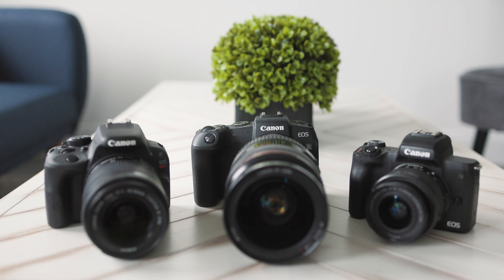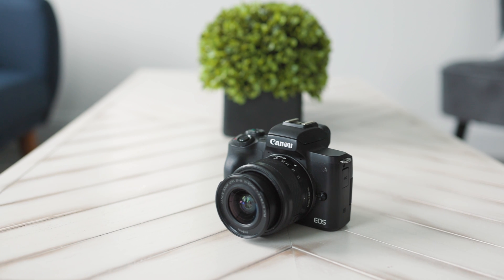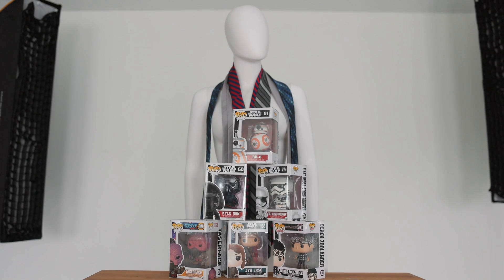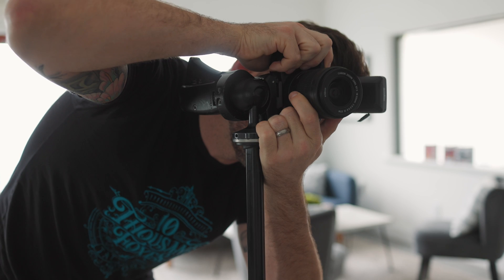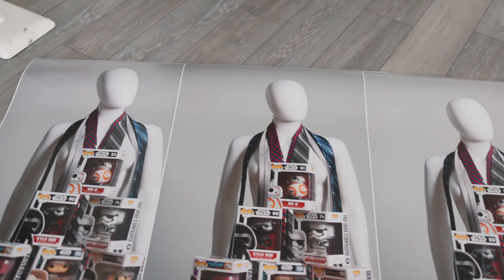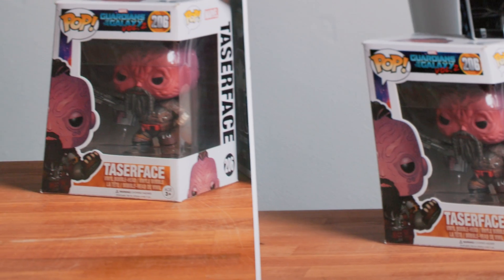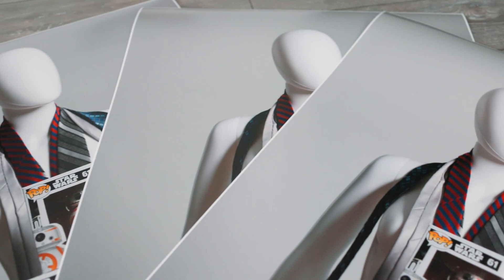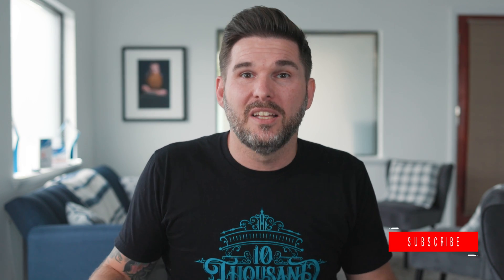Canon EOS R3 - Is 24 Megapixels Enough? - Large Format Print Test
The Canon EOS R3 has been announced recently as a 24 Megapixel camera and the internet has feelings about it. This got me thinking about why we are so obsessed with Megapixels and if they really make a huge difference for working pro photographers. In this video I test three other Canon cameras of similar resolution and use the Canon Pro 2100 wide-format printer to make some huge prints and see if 24MP can do the job.

Here is a link to the Photobomb Podcast